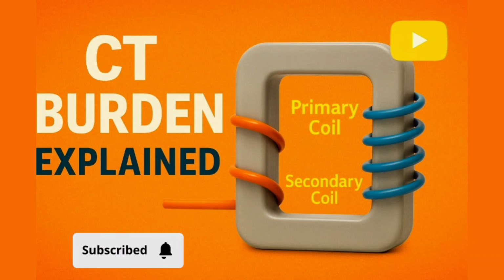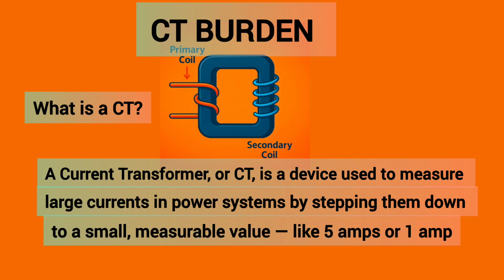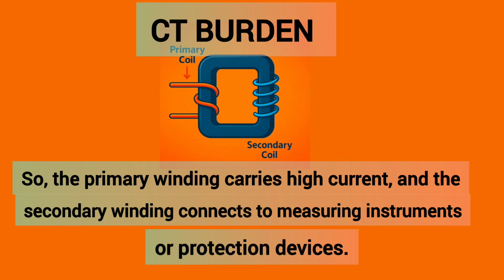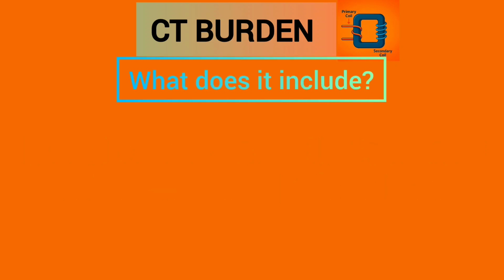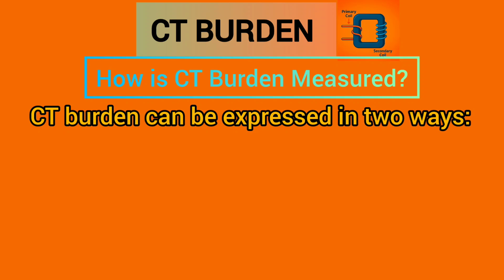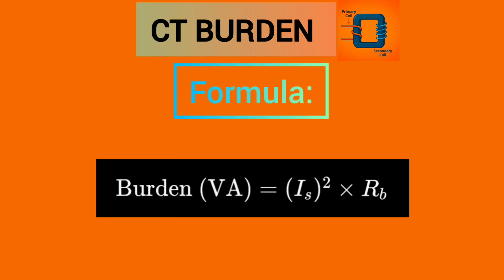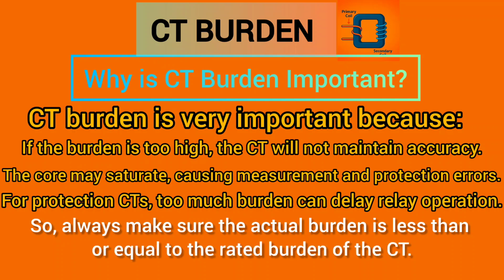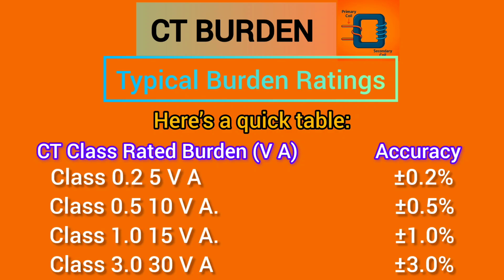CT Burden Explained | Electrical Engineering Basics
Topic: CT Burden Explained | Understanding Current Transformer Load | Electrical Engineering Lecture

In this video, we explain CT Burden — a key concept in current transformers (CTs) used in measurement and protection systems.
You’ll learn what CT burden means, how it’s measured, why it’s important, and how it affects CT accuracy and performance.

This video is perfect for Electrical Engineering students, diploma holders, and power system enthusiasts preparing for GATE, SSC JE, and competitive exams.

🧠 What You’ll Learn:

✅ What is CT Burden?
✅ Definition and formula (Burden in VA and Ohms)
✅ Components of CT burden – instrument load, wire resistance, etc.
✅ Rated burden vs. actual burden